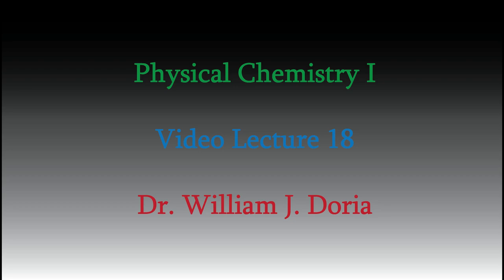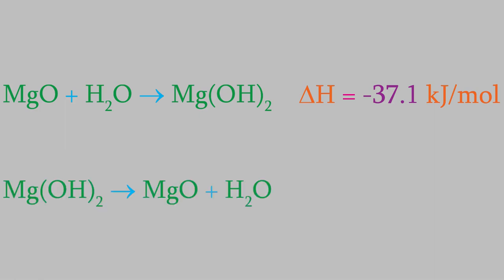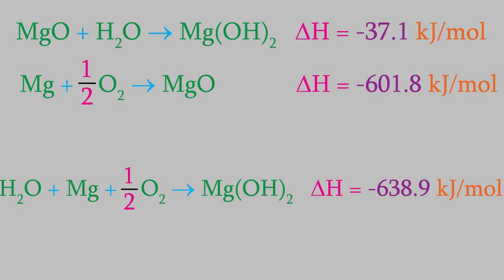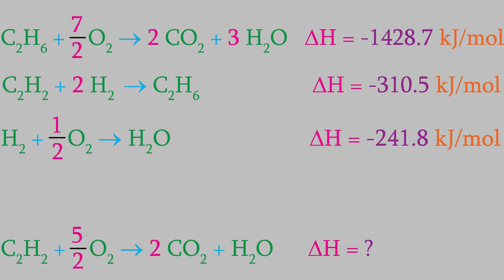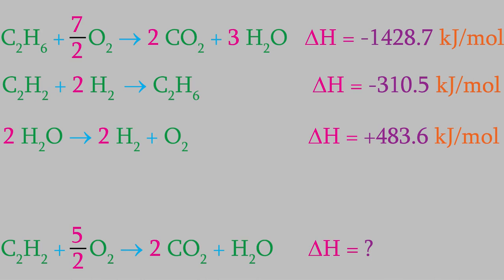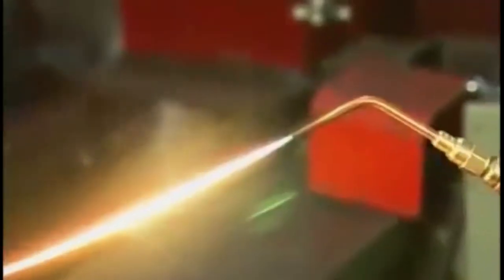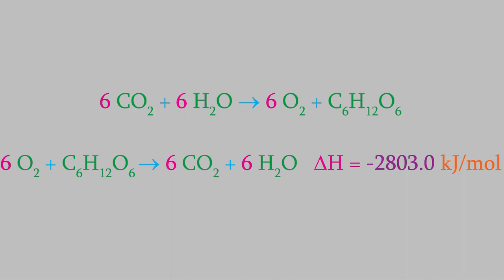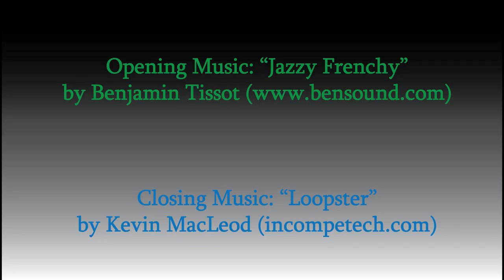Physical Chemistry, Part 18: Hess' Law and Enthalpies of Formation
Today, we'll look at a couple of different ways of determining the enthalpy of a reaction by using the enthalpies of OTHER reactions.  This is similar to some ideas you probably worked with in your General Chemistry course!